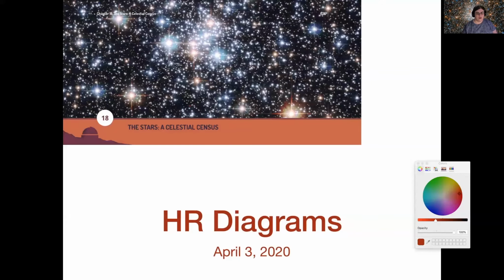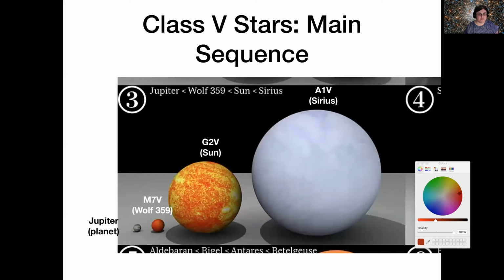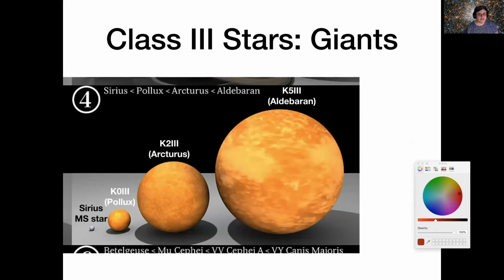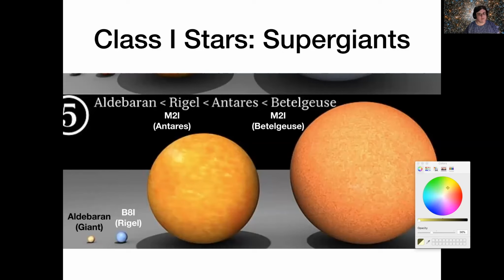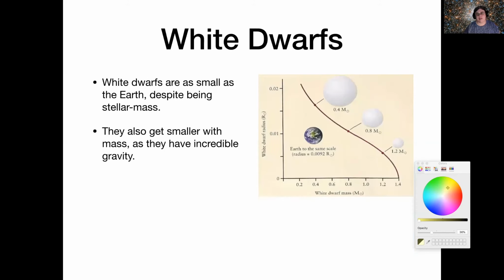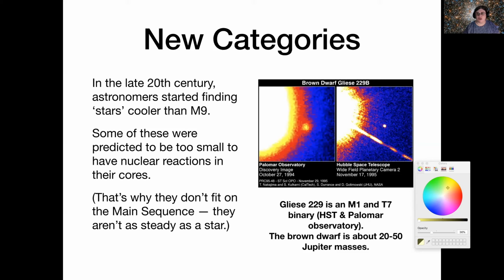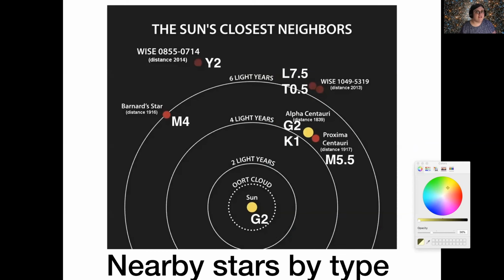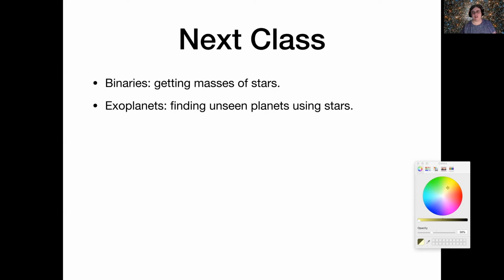Astronomy 103: HR Diagram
Let's learn about the types of stars!